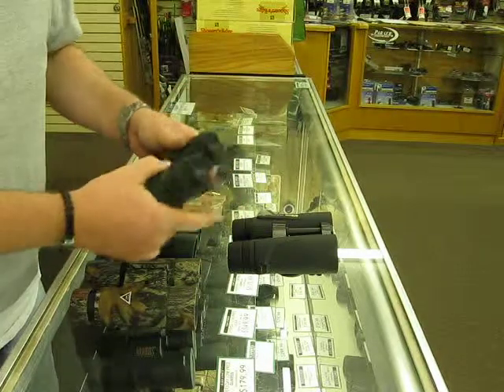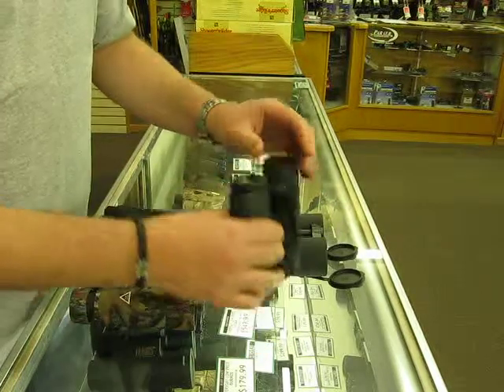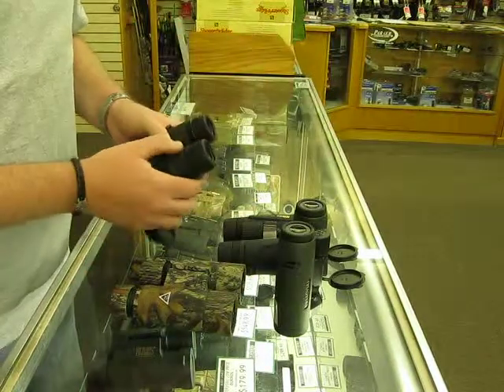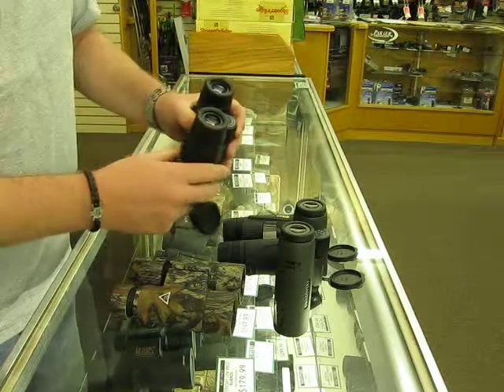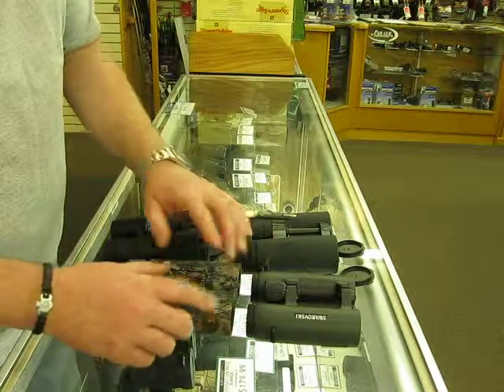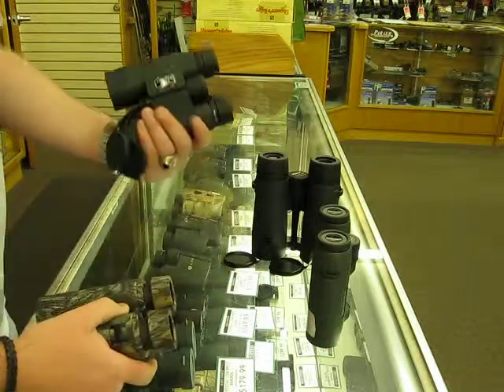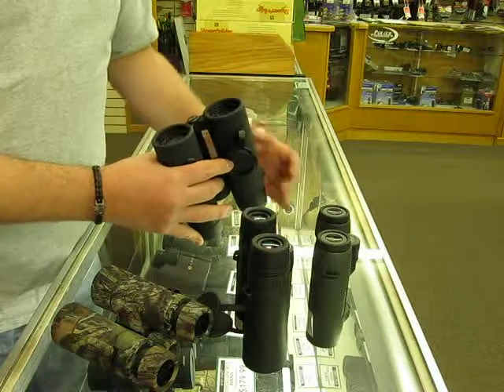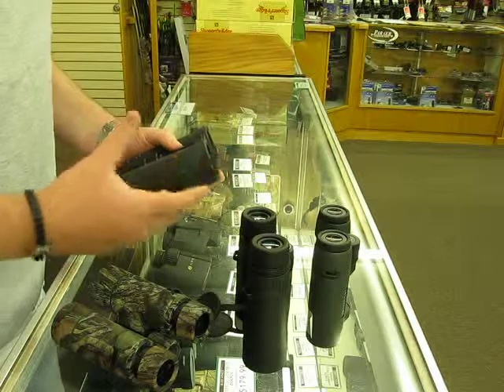Tips on shopping for Binos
Lots of folks don't know how to shop for Binos.